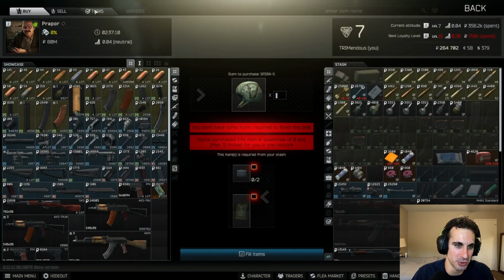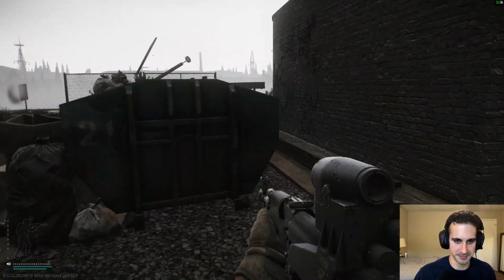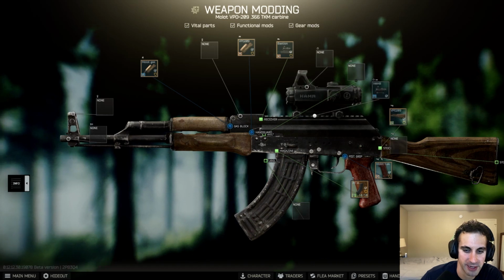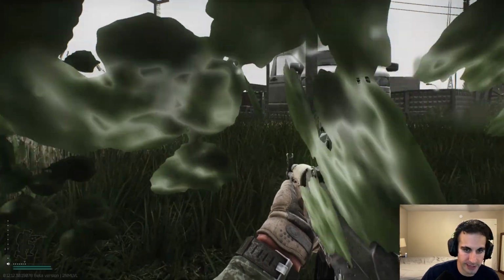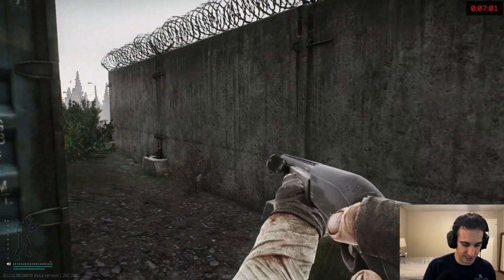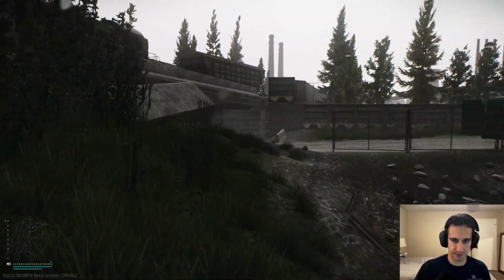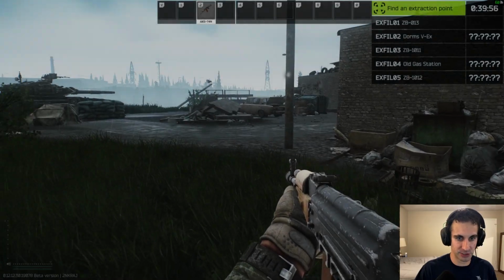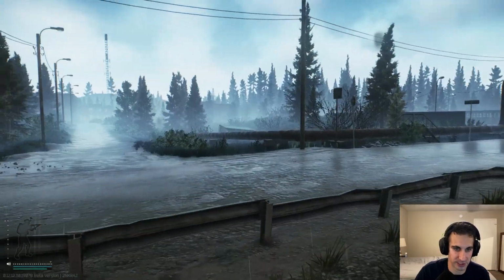Tarkov Is HARD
How hard is Escape from Tarkov? Well, it's hard. In this Escape from Tarkov gameplay video, I try to get Prapor's pocket watch from Customs.
It takes me a few deaths, but eventually, I made it out of the Customs raid with the pocket watch and turned it in to Prapor. I also used the Mosin for the first time and had one of the best shots I've ever made in my entire 25 hours playing Escape from Tarkov.

It actually helps me out a lot because Tarkov is hard!